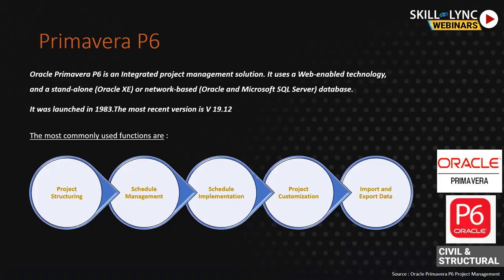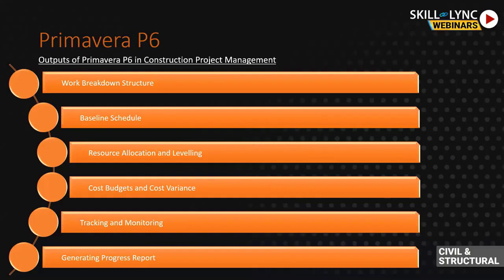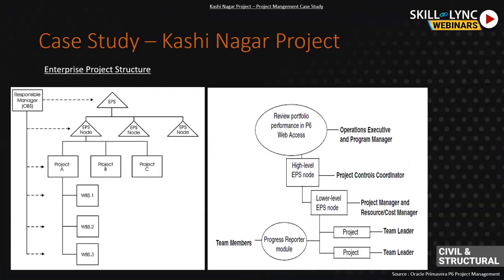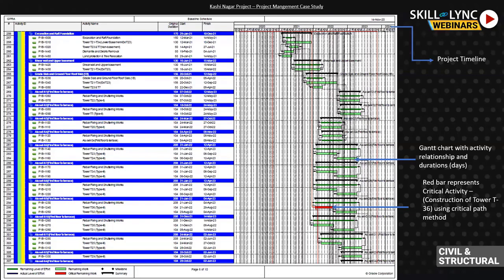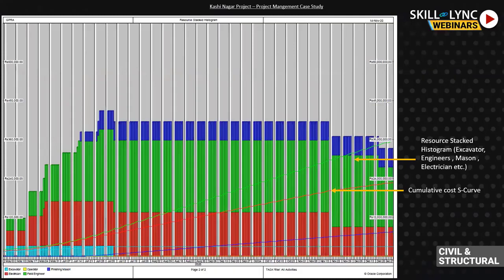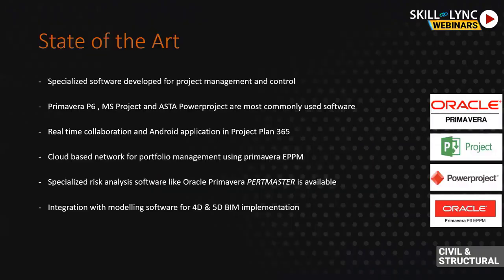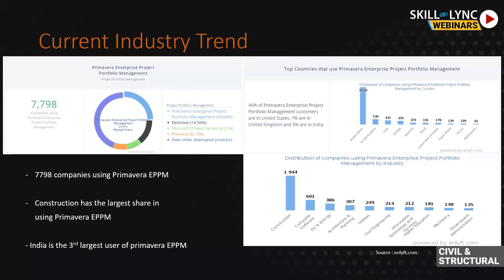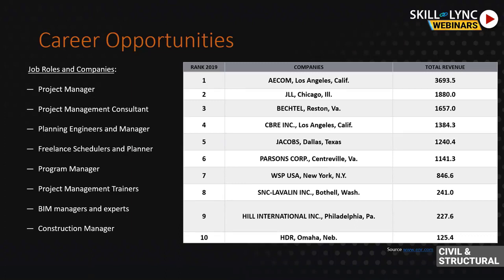Planning and Scheduling in Construction with Primavera P6 (Part - 2) | Skill-Lync | Workshop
In this workshop, we will talk about “Planning and Scheduling in Construction with Primavera P6”. Our instructor tells us the fundamentals of construction project management, challenges in construction management, plan, monitor and control, explains briefly about the primavera P6, the case study of primavera P6 etc. We also discuss the various career paths and job opportunities.

1. Skill-Lync is an e-learning platform for Engineering students with 1000+ positive reviews on Google.
2. Learn industry-oriented technical skills.
3. Work on 15+ Industry oriented projects. Create a strong profile that will help you get recruited.
4. Have a look at the profile of a student of ours
5. Attend live video conferencing support sessions every week.
6. Interact with industry experts and Skill-Lync support team 24/7 to get your doubts clarified
7. Get recruited with help from our placement assistance team.